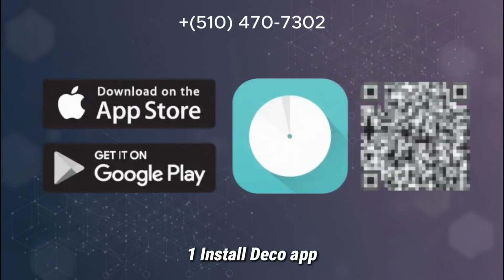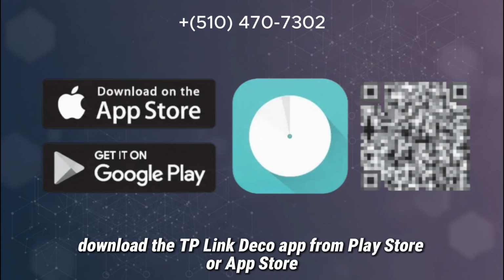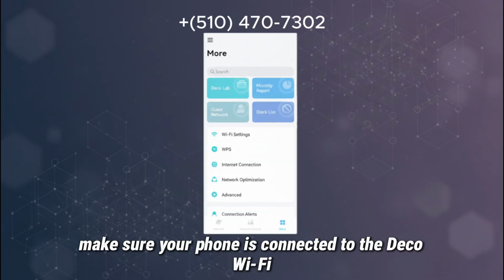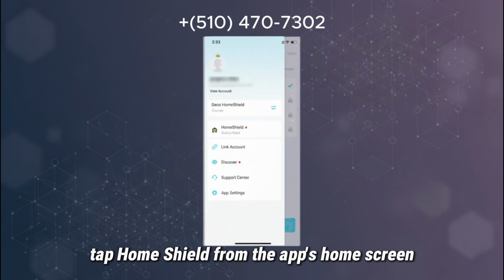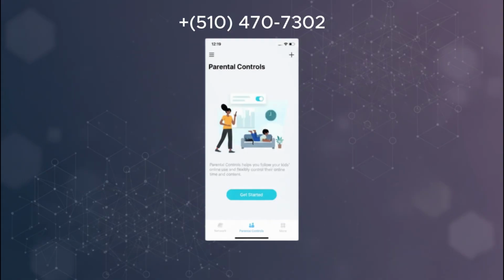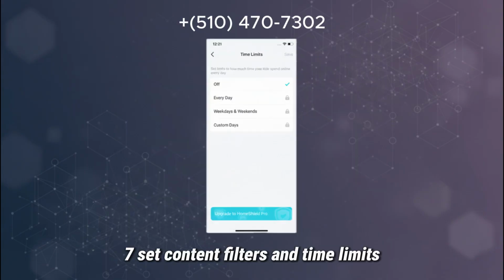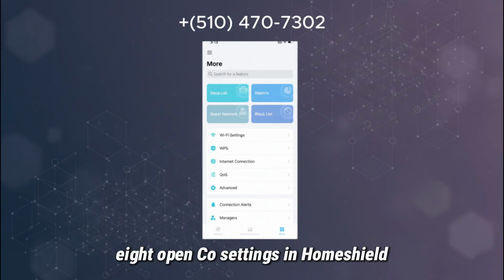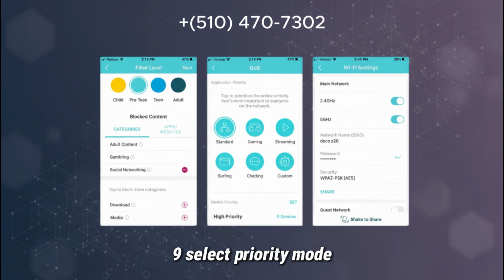TP-Link Deco Parental Controls Not Working? Try This Setup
🔧 What you’ll learn in this video:

This guide shows you how to set up parental controls and codes using the TP-Link DecoApp and HomeShield feature. Learn how to manage content filtering and time limits for connected devices on your tp link deco mesh wifi system. This tutorial also covers how to use parental control software for both parental control android and parental control apps for iphone.

In this video, we cover:
✔ How to activate HomeShield security on Deco Mesh
✔ Setting up Parental Controls (profiles, filters & schedules)
✔ Configuring QoS (Quality of Service) for gaming, streaming & work
✔ Blocking malicious websites & managing connected devices
✔ Best Deco Mesh security settings for home networks